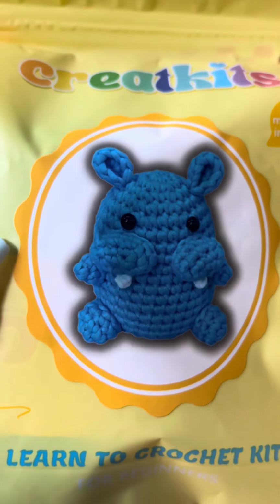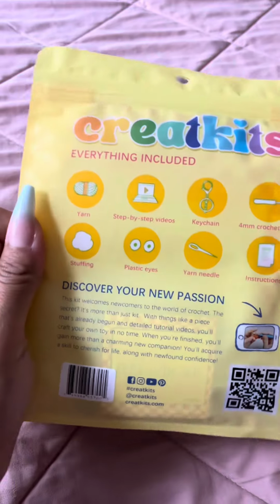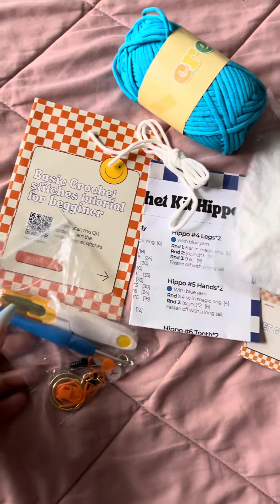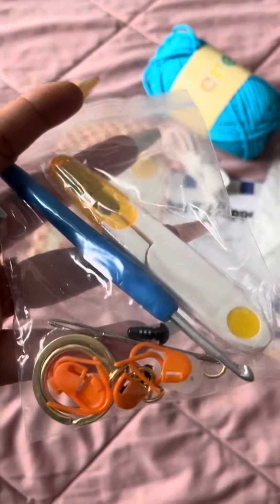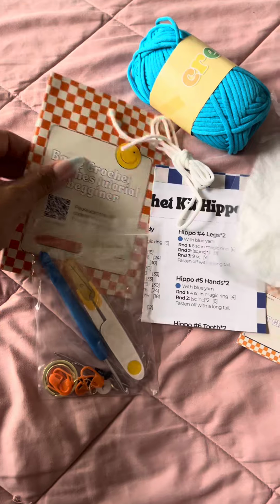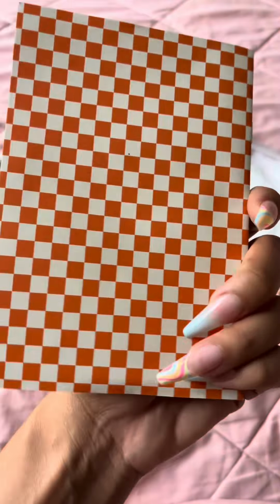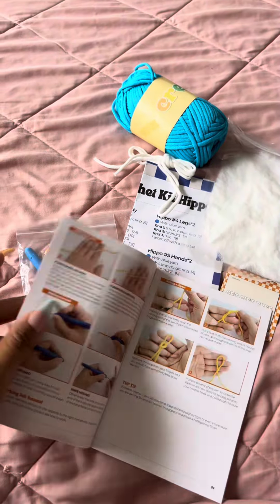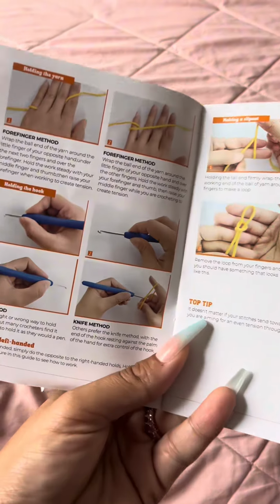Creatkits Crochet Kits